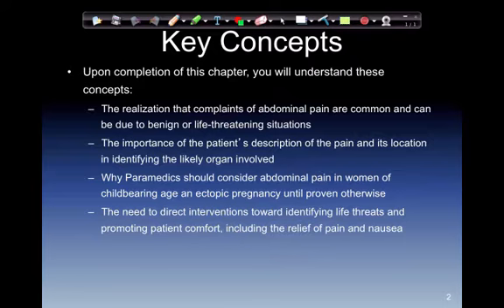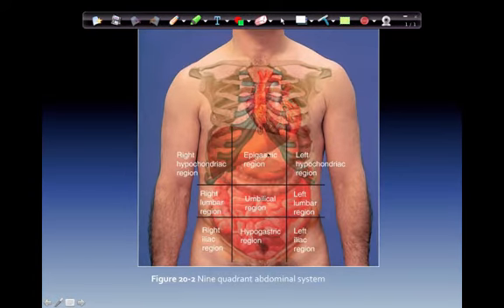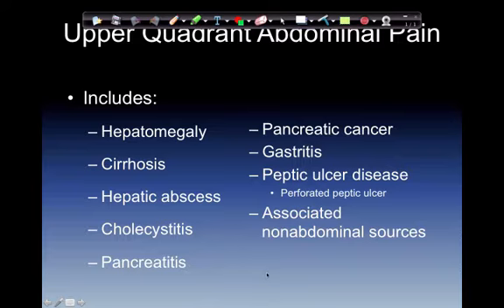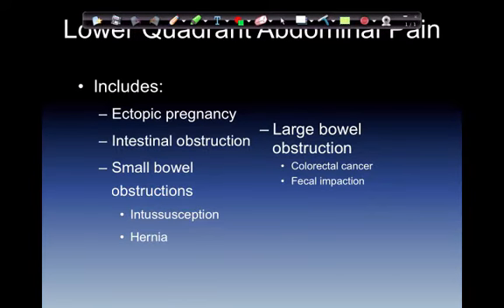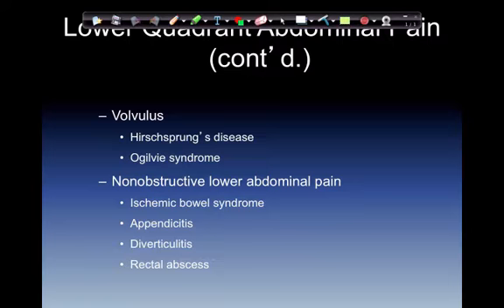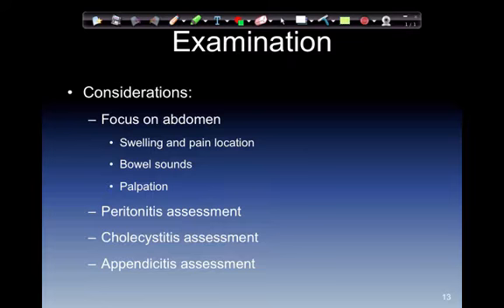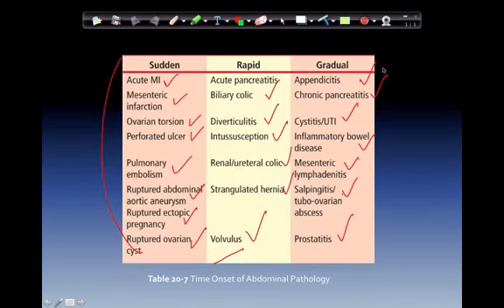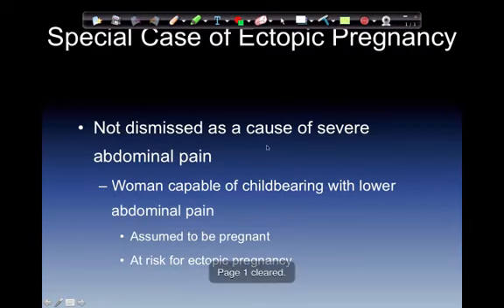Topic 28 2 Abdomen and GI disorders Abd Pain